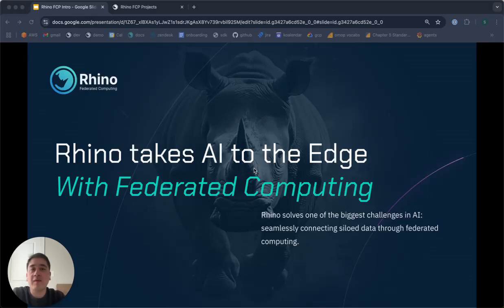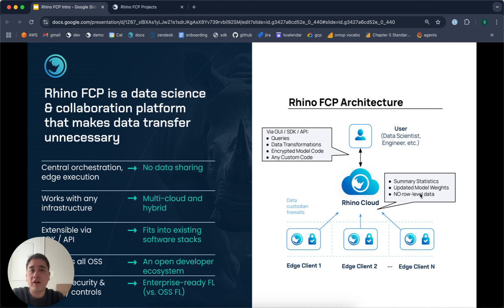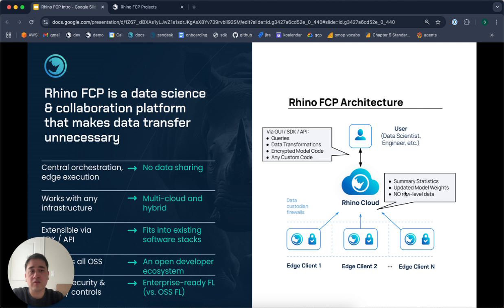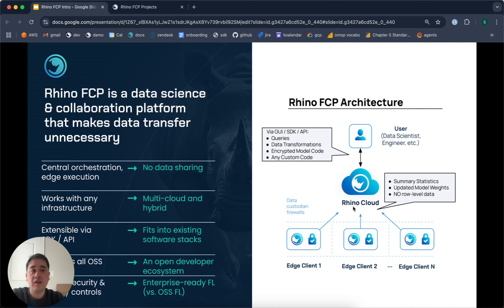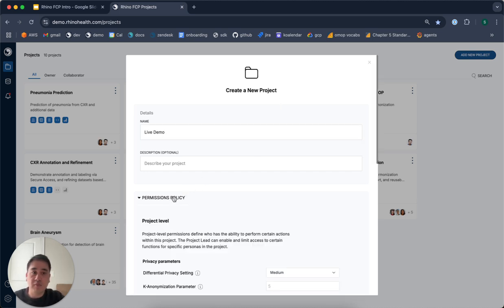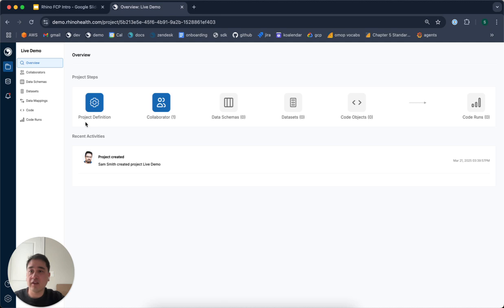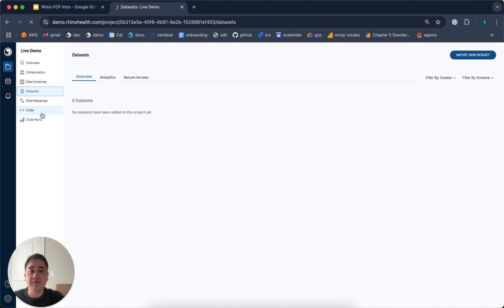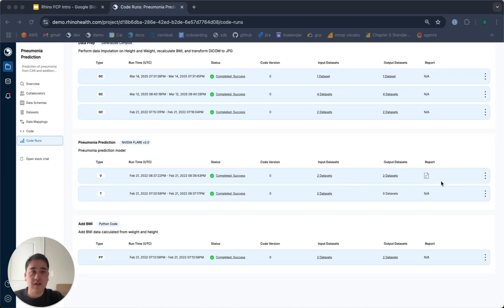Introduction to the Rhino Federated Computing Platform (Rhino FCP)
Forward Deployed Engineer Sam Holo provides an introduction to the Rhino Federated Computing Platform, including its architecture and security controls.